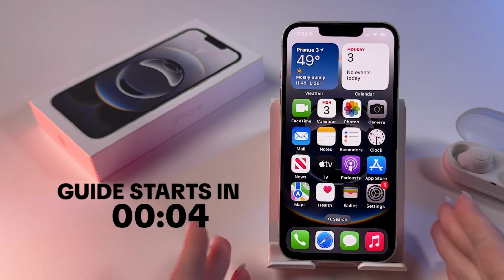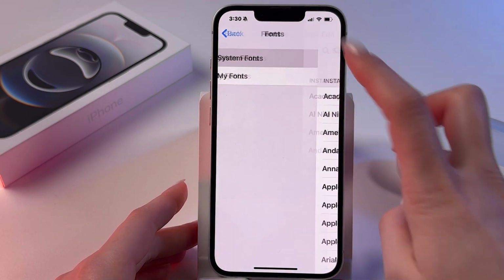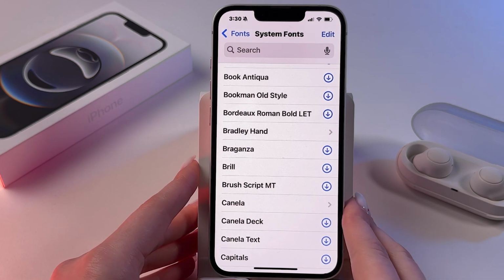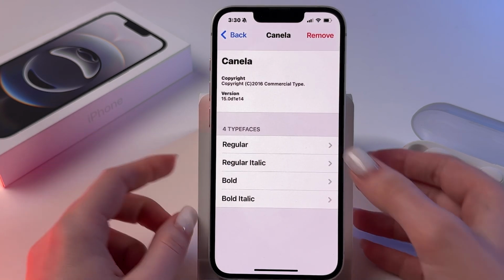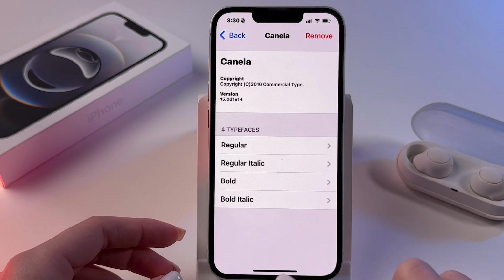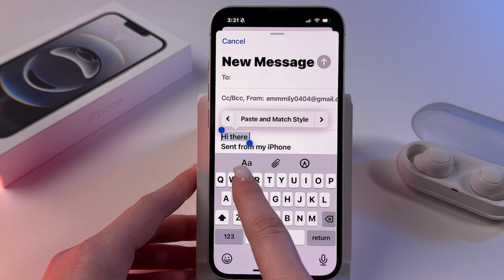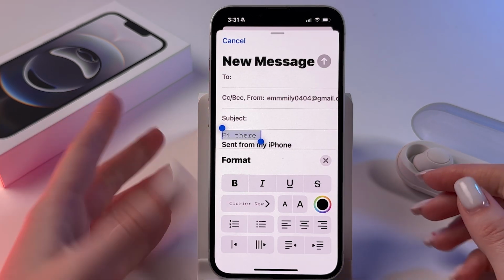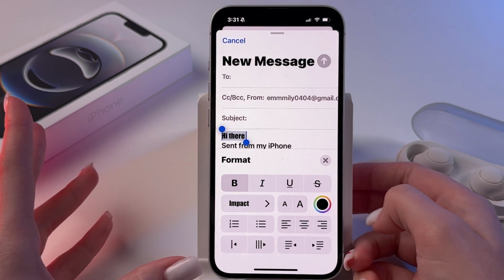How to Customize Font Styles on Your iPhone 16e - Step-by-Step Guide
Ever struggled to find the perfect font for your iPhone 16e? Wonder how you can personalize your texting and email experience with new font styles? Dive into our latest video guide where I show you step-by-step how to access and change the font styles on your iPhone 16e. Discover how to browse through system fonts, download new ones, and apply them to your favorite apps like Mail to give your phone a fresh, unique look. Perfect for those who love to customize every detail of their device!

This video also covers the following topics:
- Changing Font Style on the iPhone 16e
- Font Customization Guide for iPhone 16e
- How to Personalize Fonts on the iPhone 16e